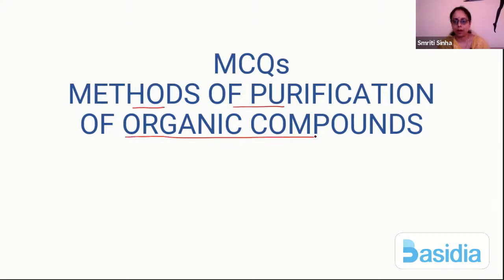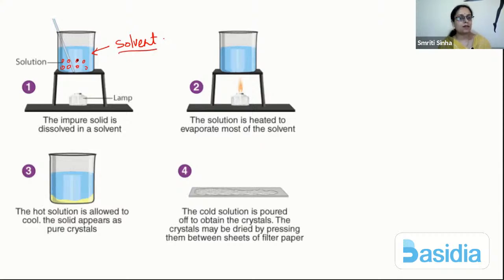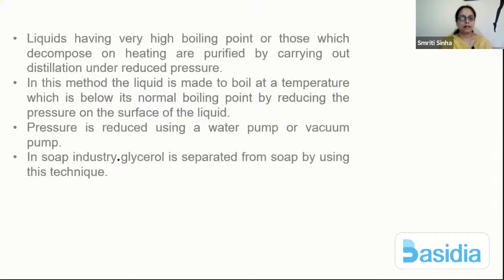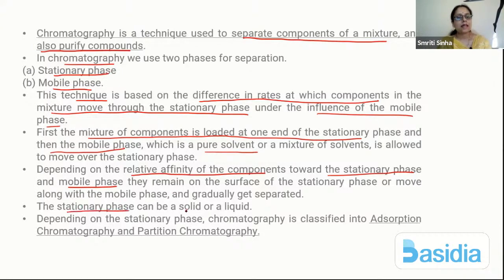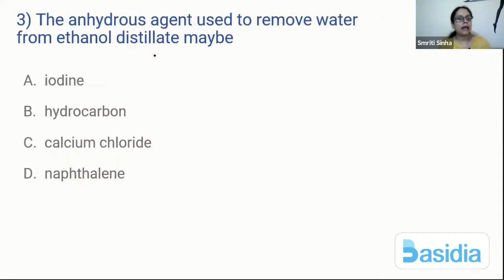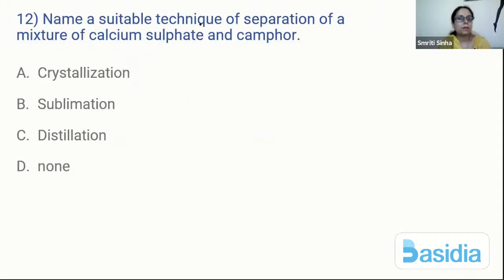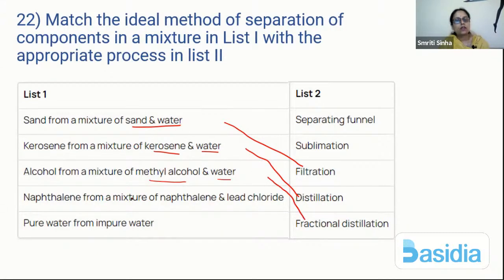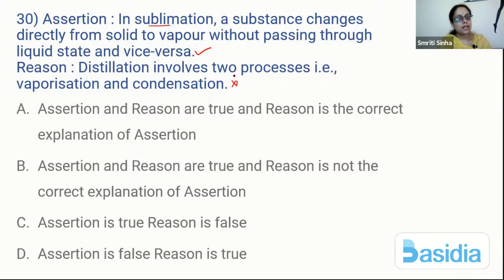Methods of purification of Organic Compounds | MCQ | NEET Chemistry | Basidia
Smriti Sinha, discusses Methods of purification of Organic Compound, an important topic for NEET Chemistry, Get involved!

Basidia’s NEET special daily live classes for various subjects will be conducted 4 to 5 times a day with the vision of equipping you with the right knowledge to crack the NEET exam. The sessions are conducted live and the same will be uploaded as a video on the YouTube channel.

Benefits of Learning from Basidia App:
1. Access to 33,000+ NEET MCQs, 400+ Lessons, 600+hrs of Video, Keys &  Mock tests.
2. Most Authentic and up to date content
3. Content curated by doctors for future doctors.
4. Smarter way of teaching which makes the learning process easier.
5. We offer a subscription that is pocket friendly and valuable for time and money.

We hope this session will help you to improve your NEET preparation as well as your conceptual knowledge. Let us know the topics to be discussed during the live session. Throw your doubts as comments in the chat section. We are more than happy to help you in all possible ways.

NEET live daily | NEET live classes | Basidia NEET live | Basidia NEET live classes | Basidia Learning